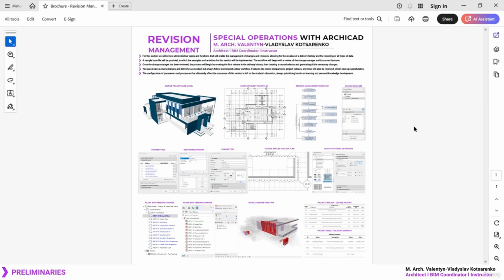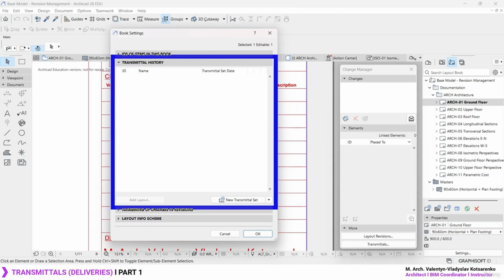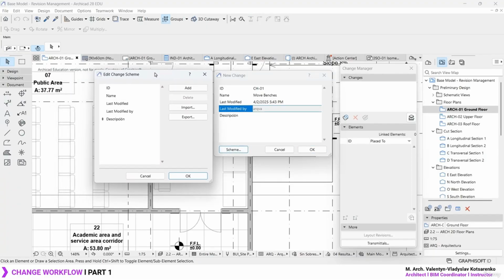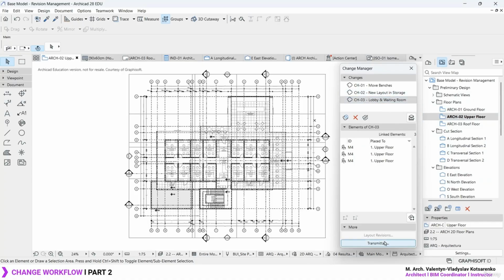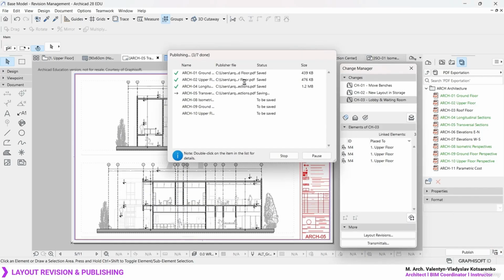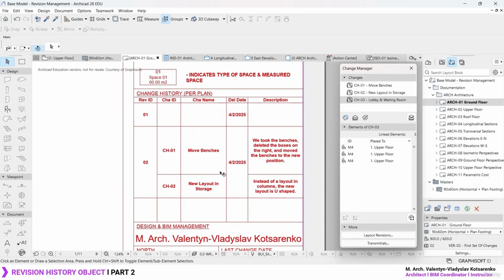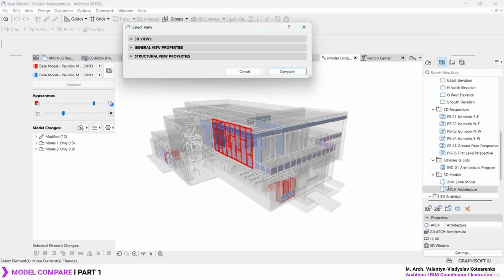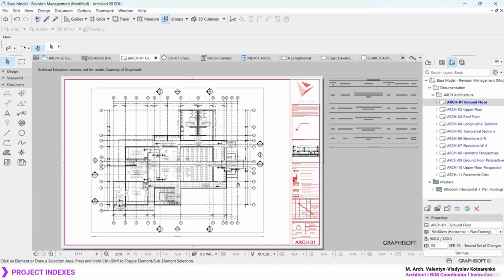Revision Management變更管理器